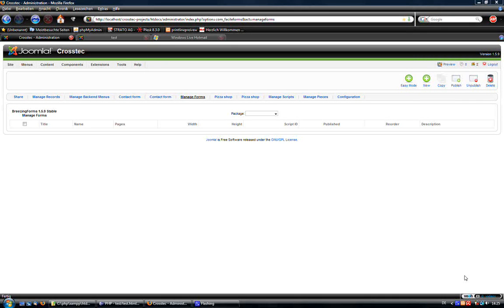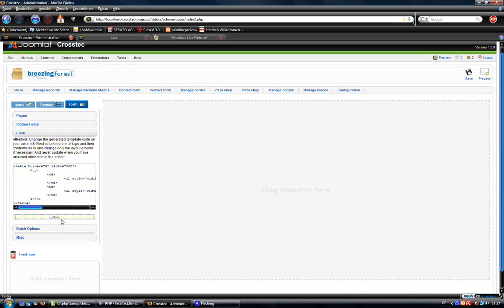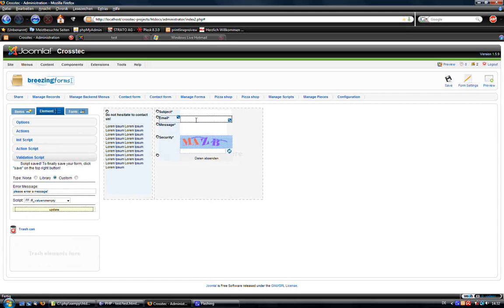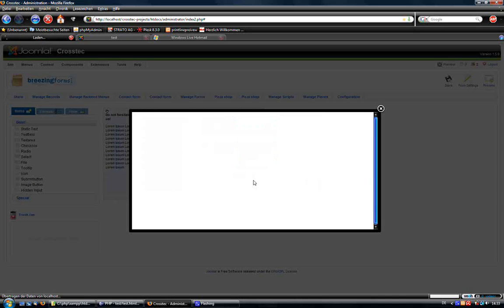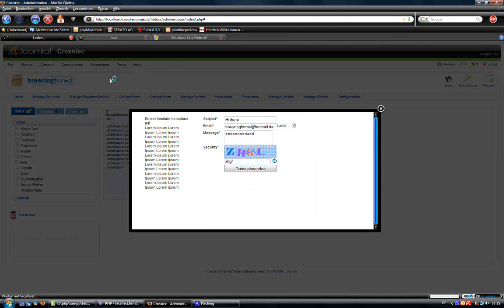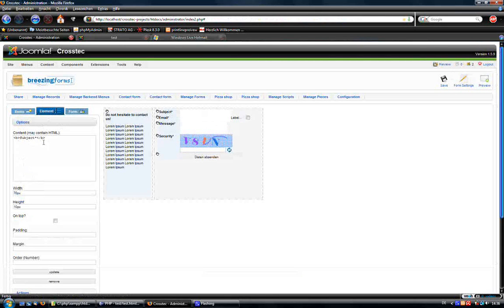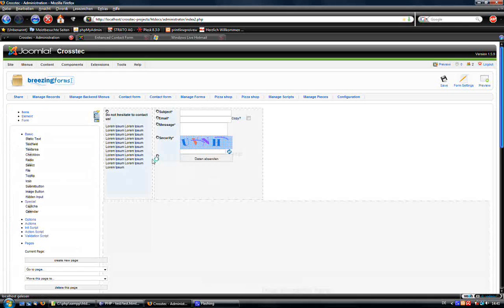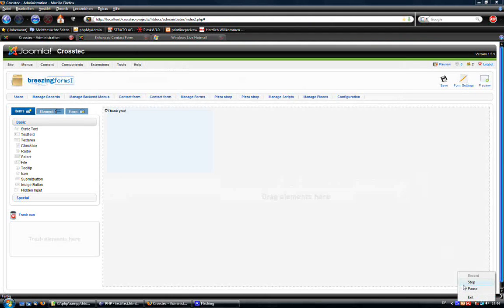BreezingForms EasyMode SimpleContactForm with reply to